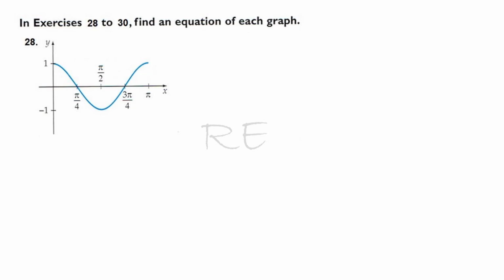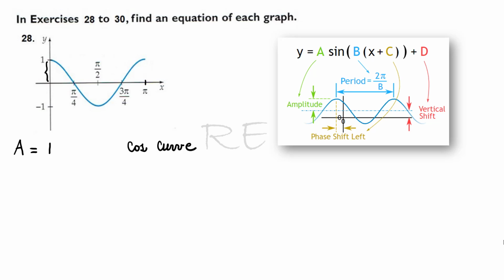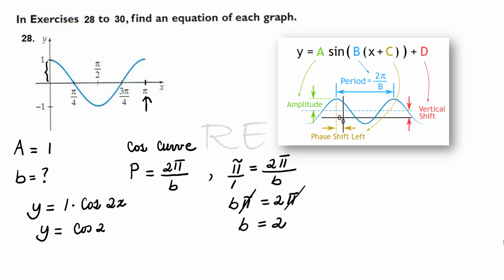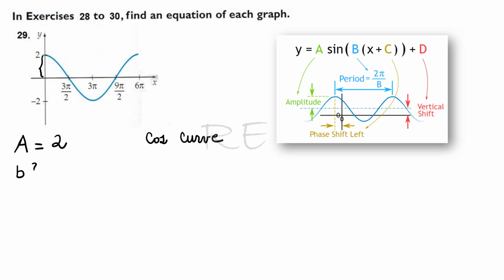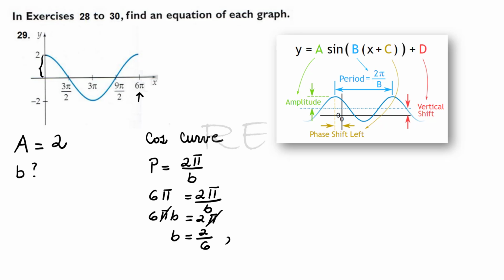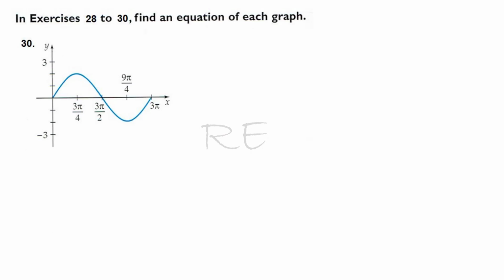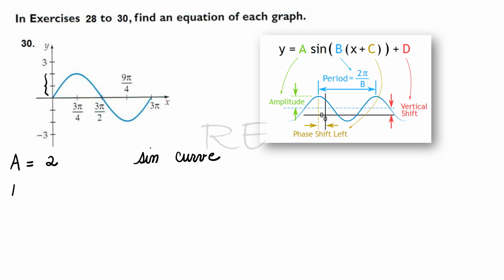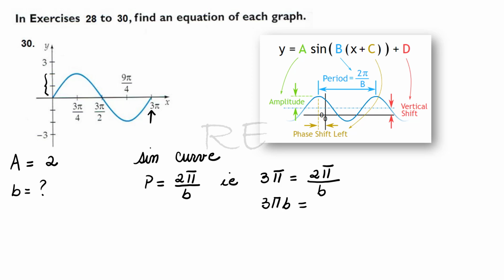Math 10 Test 2 Review Questions 28 to 30, Equation of a trig function from its graph.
Graphs of trigonometric functions, amplitude, period, equation of a trigonometric function from its graph